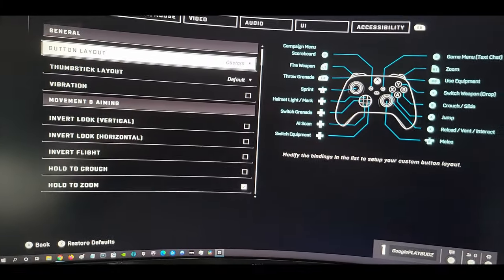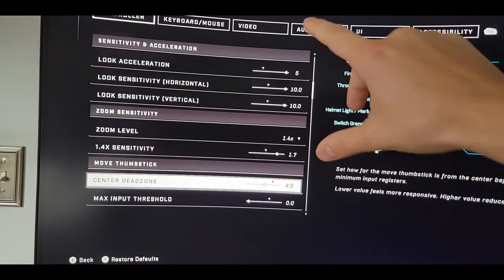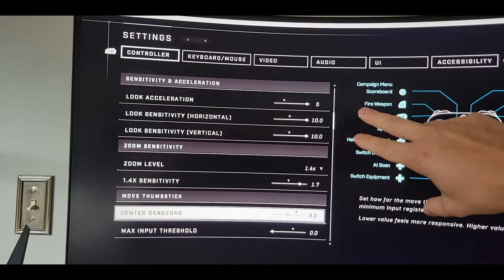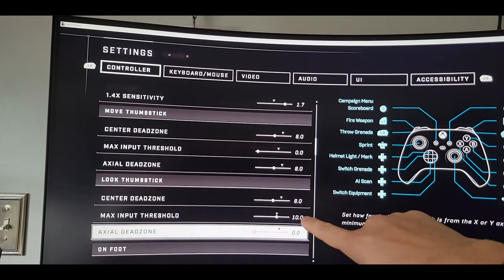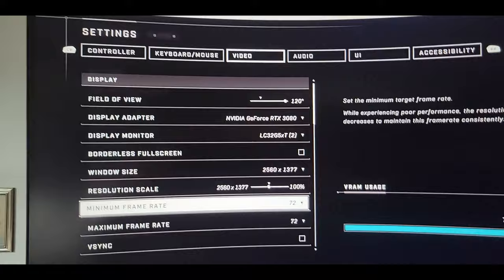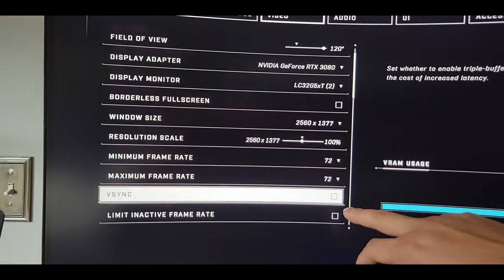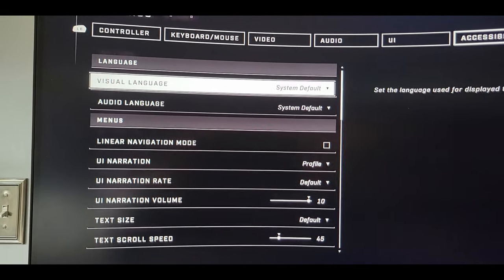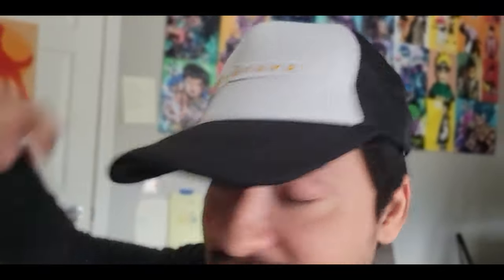HALO Infinite Movement Mechanic Fix (Settings)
Halo Infinite is a fantastic multiplayer game. Unfortunately the movement mechanics are wierd, off and wonky. Here are my settings to help fix this.